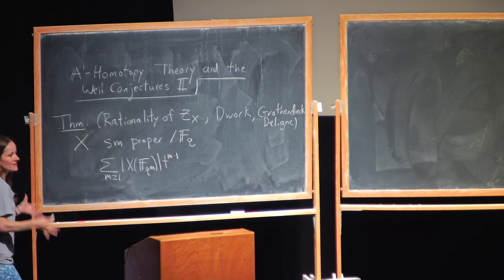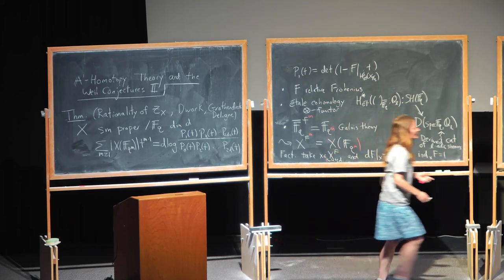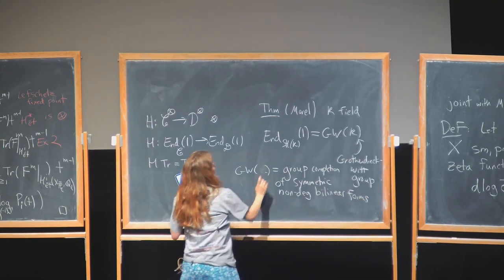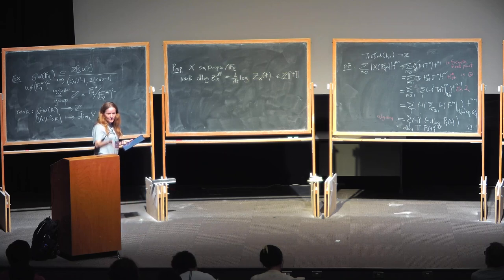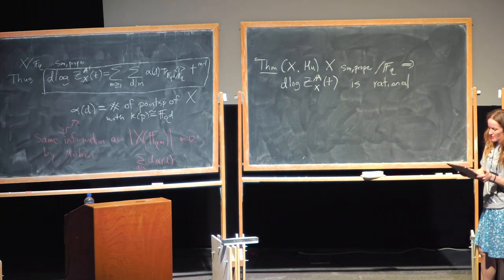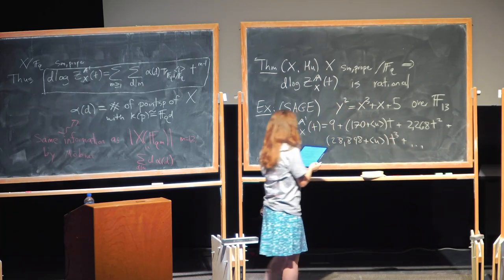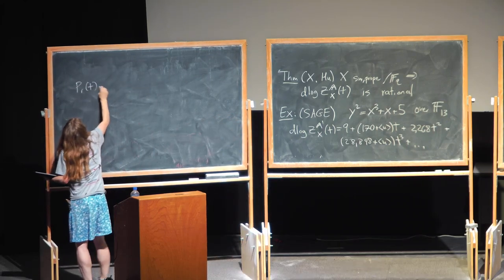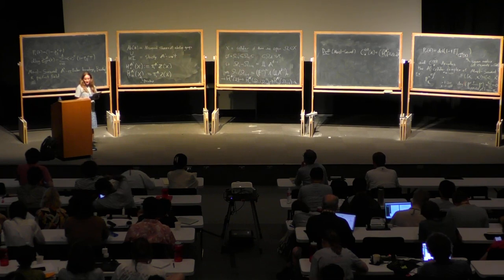pt 2 A1-homotopy theory and the Weil conjectures | Kirsten Wickelgren, Duke University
These lectures will introduce the A1-derived category and related notions. We will construct the cellular homology of Morel and Sawant,and analogues of part of the Weil conjectures in A1-homotopy theory. The new material is joint with Tom Bachmann, Margaret Bilu, Wei Ho, Padma Srinivasan, and Isabel Vogt.

References:
M. Bilu,W. Ho,P. Srinivasan,I. Vogt,K.W. "Quadratic enrichment of the logarithmic derivative of the zeta function"
M. Hoyois "A quadratic refinement of the Grothendieck-Lefschetz-Verdier trace formula"
J.S. Milne "Étale cohomology"
F. Morel and A. Sawant "Cellular A1-homoloty and the motivic version of Matsumoto's theorem"
F. Morel "A1-algebraic topology over a field"
S